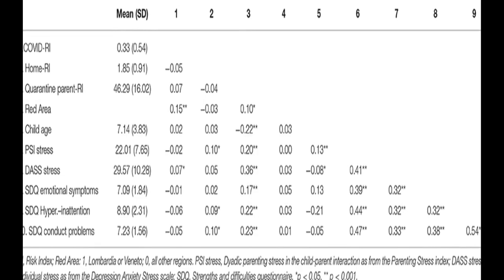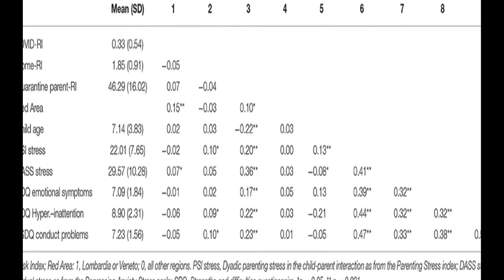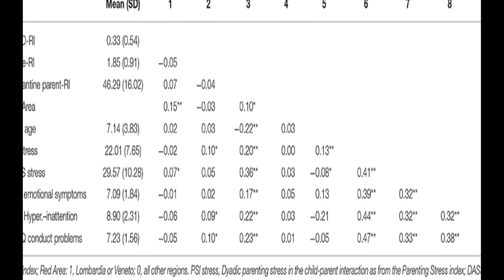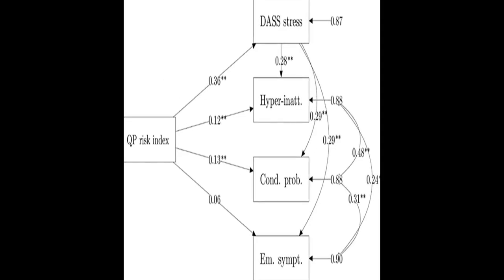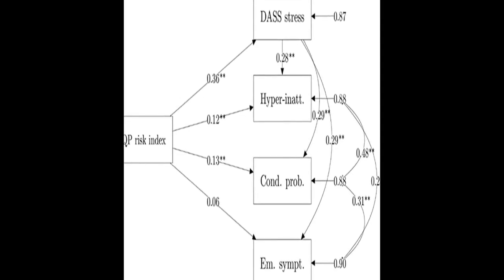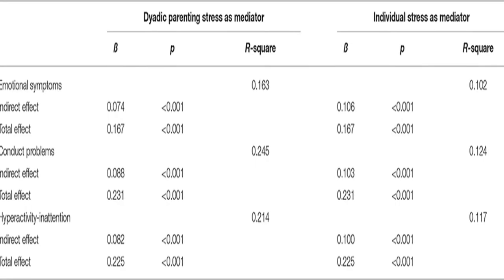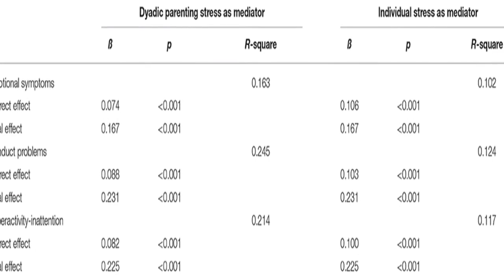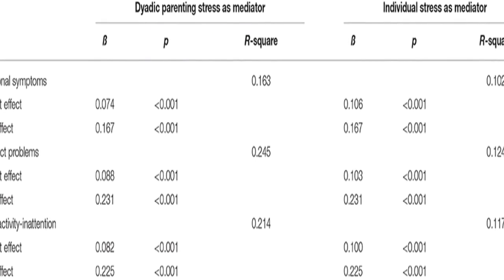Parents Stress and Childrens Psychological Problems in Families Facing the COVID-19 O... | RTCL.TV